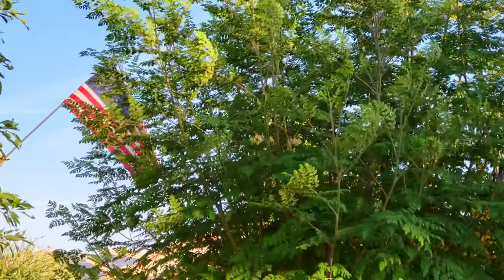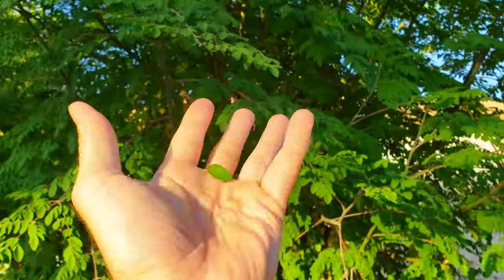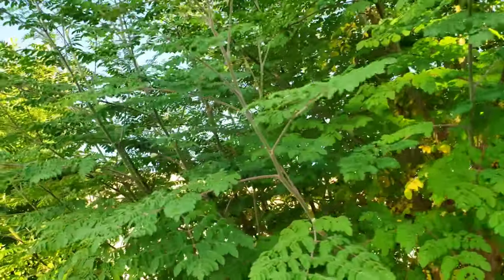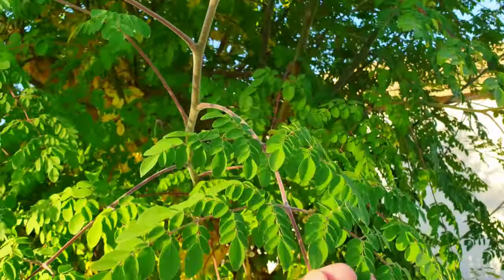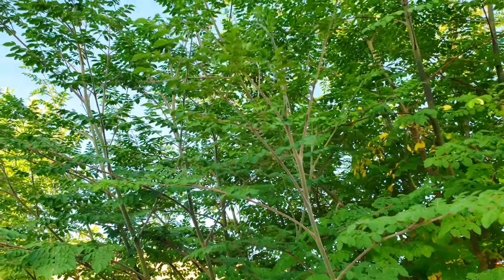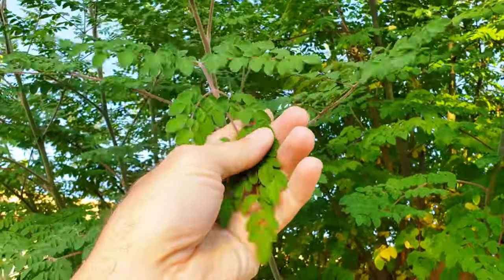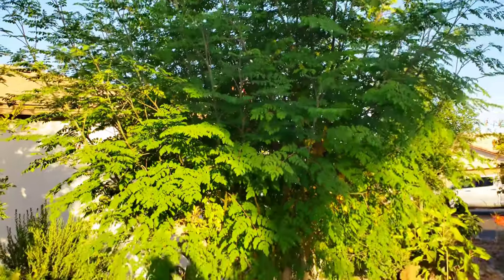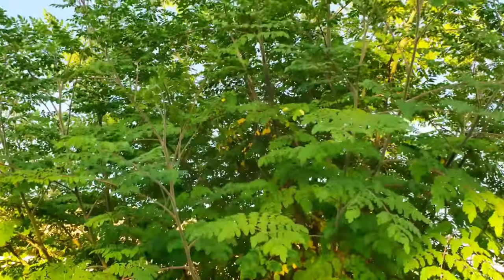Organically Growing Mature Moringa Trees in Arizona | June Vlog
Welcome to our comprehensive guide on growing healthy and flourishing Moringa trees in the unique climate of Arizona! In this detailed YouTube video, we provide expert tips, step-by-step instructions, and valuable insights to help you successfully cultivate Moringa trees in your Arizona garden.

🌿 Learn the Secrets of Successful Moringa Cultivation 🌿

Are you fascinated by the incredible benefits of the Moringa tree and want to harness its full potential in your own backyard? Look no further! This video is your ultimate resource to unlock the secrets of growing Moringa trees in the Arizona desert.

1️⃣ Introduction to Moringa Trees: Get acquainted with the amazing properties and numerous health benefits of Moringa trees. Understand why they're a perfect addition to your Arizona landscape.

2️⃣ Arizona Climate Considerations: Learn how to adapt Moringa tree cultivation techniques to suit Arizona's unique climatic conditions. Discover the optimal temperature, sunlight, and watering requirements for these magnificent trees.

3️⃣ Choosing the Right Moringa Varieties: Explore different Moringa tree varieties that thrive in the Arizona climate. Understand which types are best suited for your specific region and gardening goals.

4️⃣ Selecting and Preparing the Planting Site: Find out how to select the perfect location for your Moringa trees in Arizona. Discover the ideal soil conditions, drainage considerations, and spacing requirements to ensure their healthy growth.

5️⃣ Planting and Caring for Moringa Trees: Follow our step-by-step instructions to plant Moringa seeds or seedlings successfully. Learn essential care practices, including watering, fertilizing, pruning, and pest control strategies.

6️⃣ Harvesting and Utilizing Moringa: Gain valuable insights into the optimal time for harvesting Moringa leaves, pods, and seeds. Explore creative ways to incorporate Moringa into your diet and everyday life.

Whether you're an experienced gardener or a beginner eager to explore the world of Moringa trees, this video has something for everyone.

🌴 Let's grow thriving Moringa trees together in the Arizona desert! 🌴